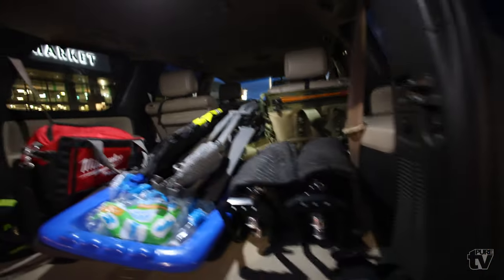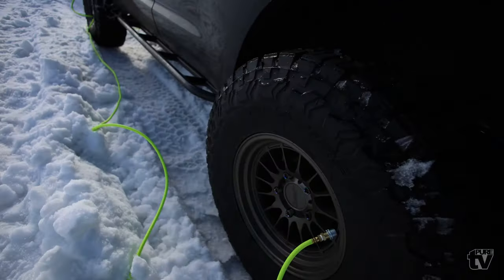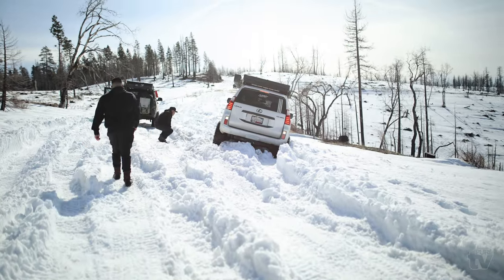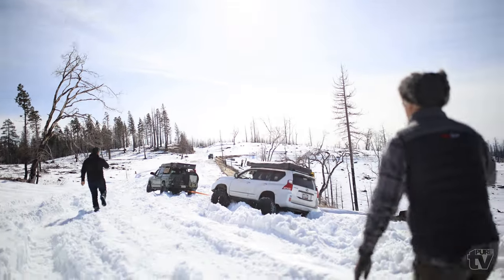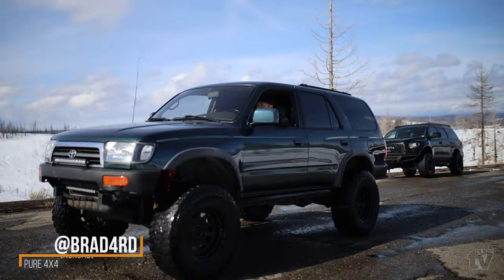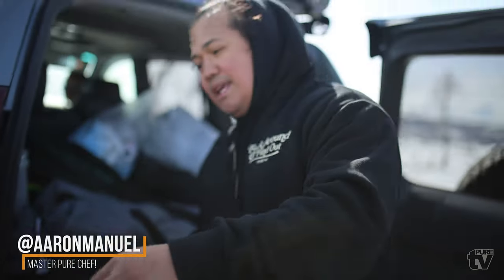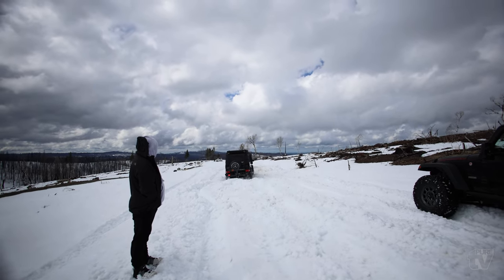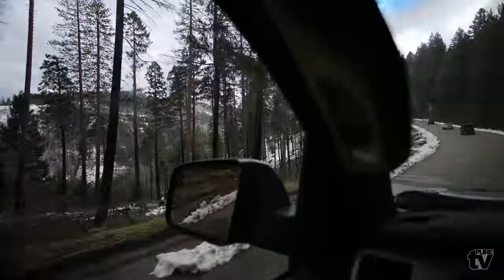PURE 4x4 Snow Trail Day @ MET [Toyota Sequndra Tundra Lexus GX460 GX470 Land Cruiser 100 Overland]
PURE TV [Season 3 Episode 5]

We OUTSIDE yet again, this time to peep the snow at the MET! Also referred to as the Mormon Emigrant Trail in El Dorado County, California. We had a couple first timers with us so this was the perfect trail to venture out to. We usually trail up to the abandoned ski lift, but the recent storms led to some sections as tall as 8 feet of snow. The recent clear sunny days also forced the snow to turn to ice, making it challenging to maneuver through.

Big shout out to Jacob for capturing some dope FPV drone footage! Be sure to follow him on IG for some fire content: @jacob_scoville

Our Team PURE 4X4's IG: @PURE4X4
Our Team PURE VIP's IG: @OfficialPUREVIP

0:00 Intro
0:59 Trailhead
1:44 FPV Drone Shots
2:50 First Casualty
4:08 Pitstop
5:35 Time to EAT
6:16 More Casualties
7:08 Outro